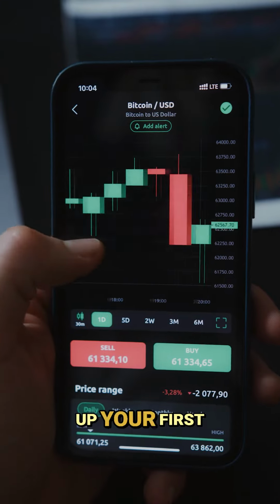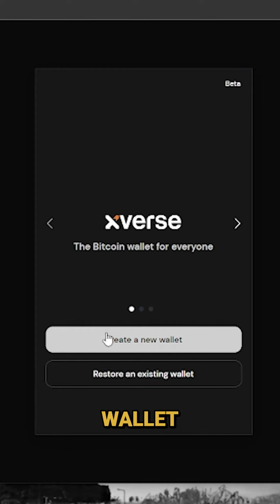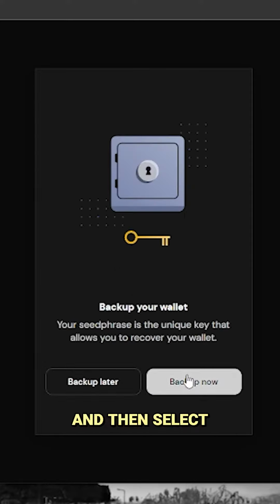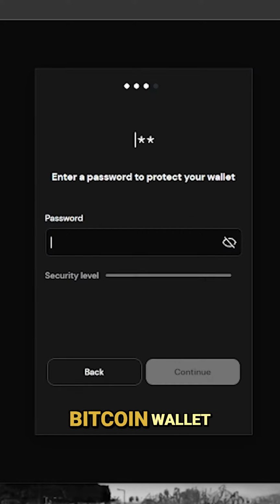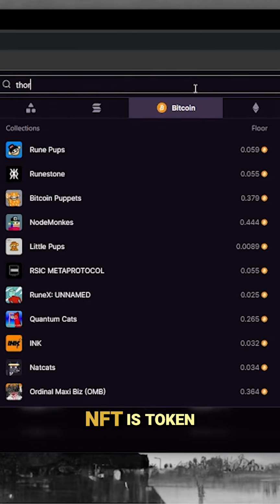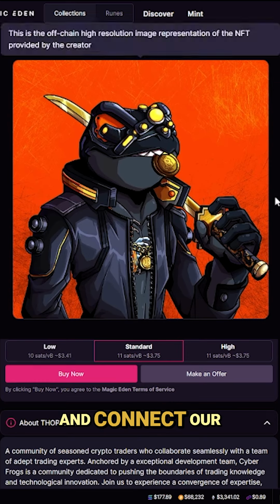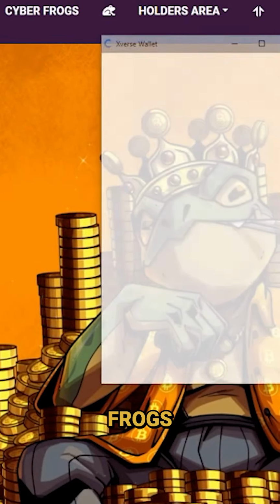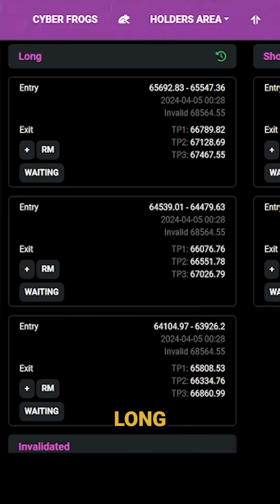Beginner's Guide: Setting Up Your First Bitcoin Wallet & Accessing Trading Signals with THOR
Dive into the world of Bitcoin trading with our comprehensive beginner's guide! 🚀📈

Learn how to set up your first Bitcoin wallet and gain access to valuable trading signals with THOR in this step-by-step tutorial.

In this guide, we'll walk you through the process of setting up the Xverse wallet, a user-friendly Google plugin, and securing your seed key and password. Once your wallet is set up, we'll show you how to navigate Magic Eden to purchase a THORdinal—an NFT token that grants access to THOR's Bitcoin USDC trading signals.

Follow along as we demonstrate how to connect your wallet, select a THORdinal, and generate your access token on the Cyber Frogs main site. With these simple steps, you'll be equipped with the tools you need to start trading Bitcoin like a pro!

Don't miss out on this beginner-friendly guide to Bitcoin trading—tune in now and kickstart your journey into the exciting world of cryptocurrency!